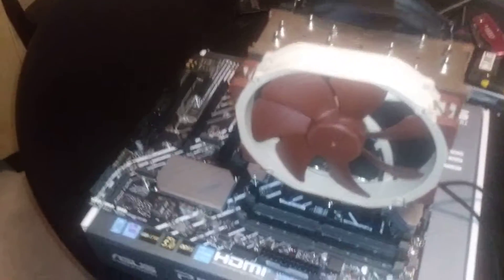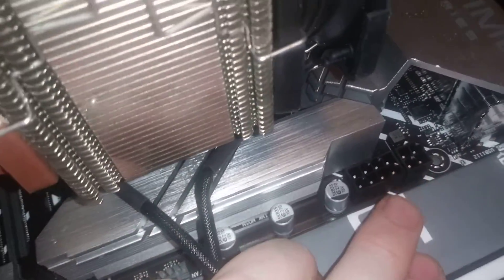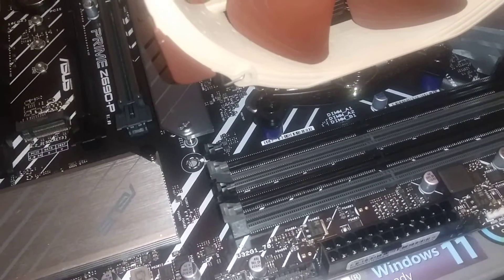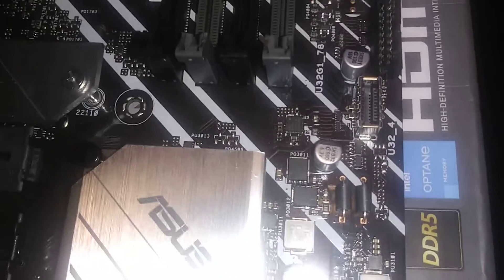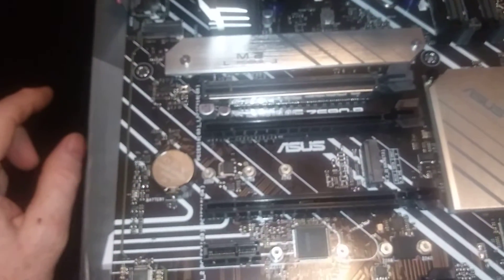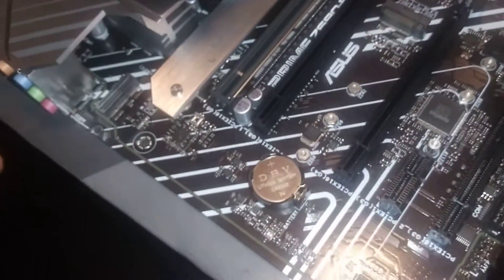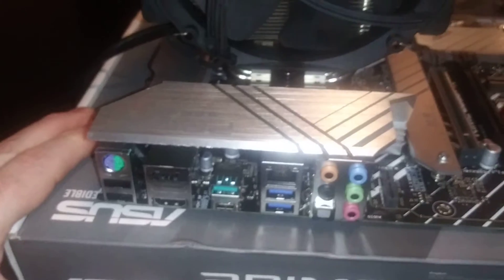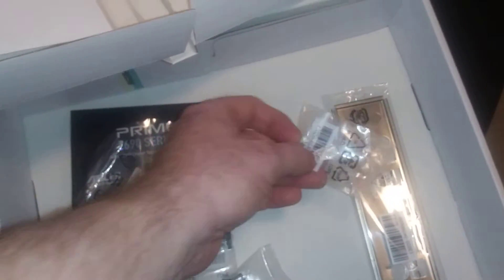Asus Z690-p motherboard, overview of features..what is in the box?